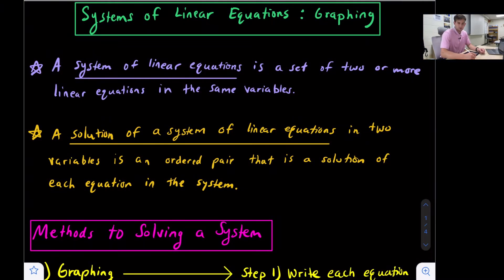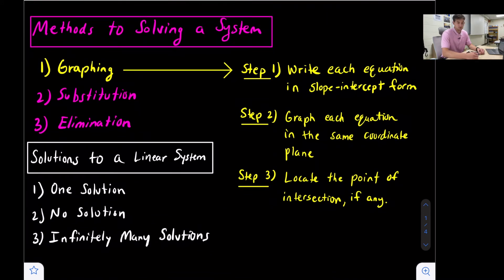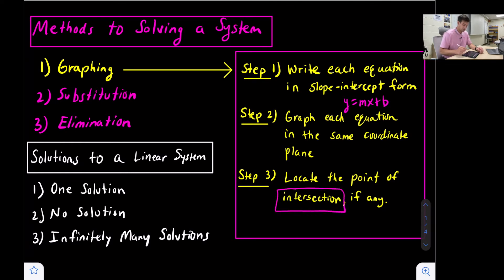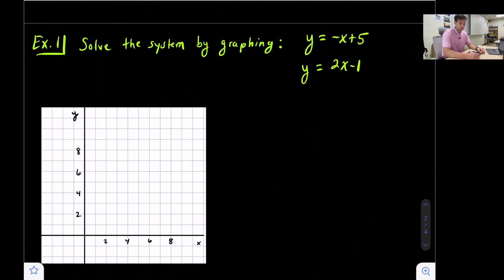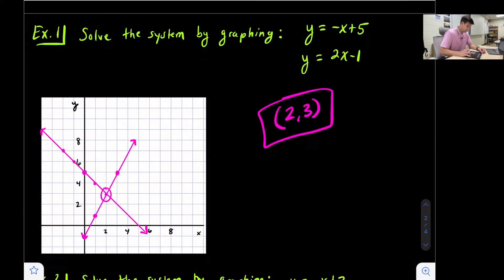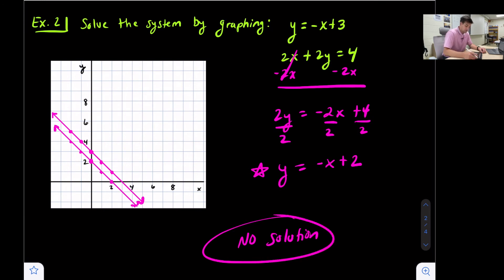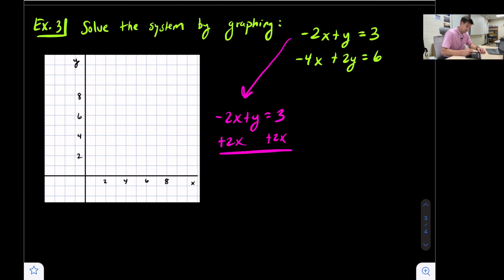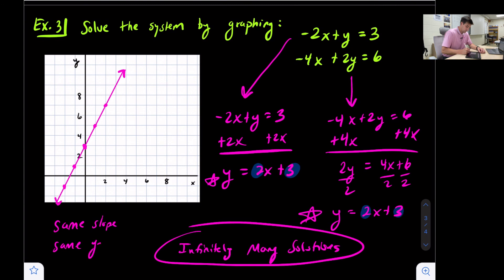Solve Systems of Linear Equations by Graphing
Learn how to solve a system of linear equations using the method of graphing.